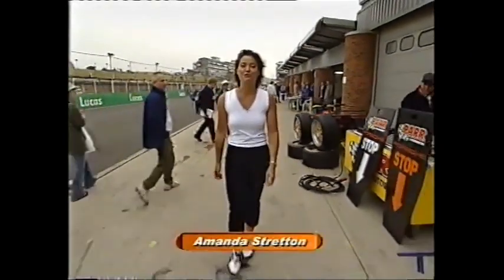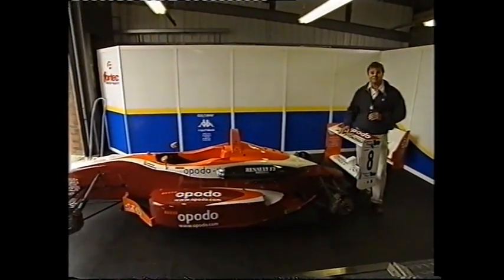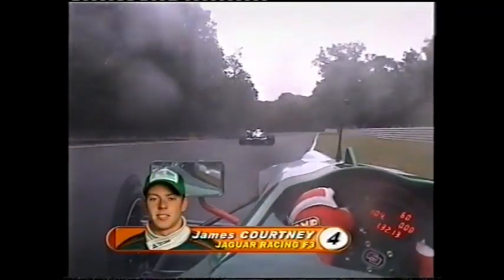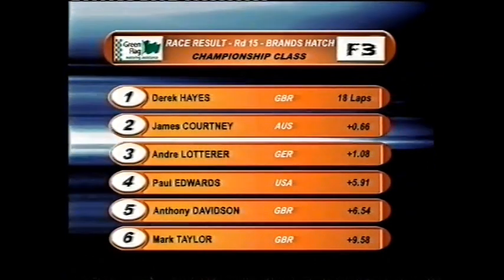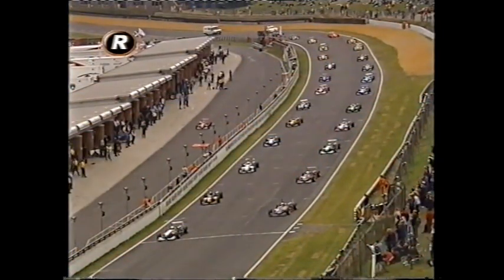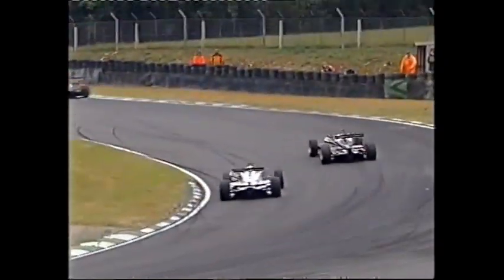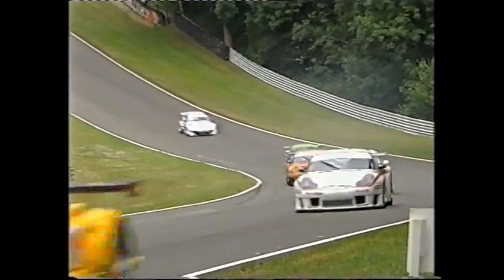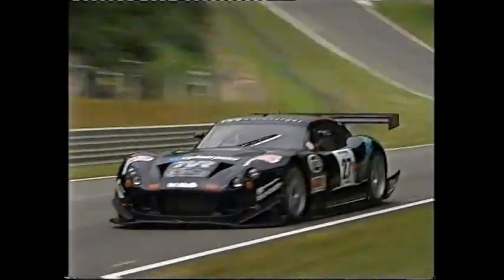Powertour (British Formula 3 and GT Championships) 2001 Round 8 Brands Hatch (Motorsport on 4)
Channel Four coverage of Round 8 of the 2001 BRDC Powertour from Brands Hatch, featuring the British Formula 3 and British GT Championship.

The F3 grid features a stellar line-up including future F1 driver and Indy 500 champion Takuma Sato, future F1 driver and Sportscar World Champion Anthony Davidson, multiple Le Mans 24 winner and Sportcar World Champion André Lotterer, Australian Supercar V8 Champion James Courtney. Sportscar aces Gianmaria Bruni, Ryan Dalziel and Alex Gurney, F1 Driver Nicolas Kiesa, Champ Car Driver Robert Doornbos, BTCC driver Rob Austin and three times World Touring Car Champion Andy Priaulx

The British GT features Chrysler Viper, TVR Cerbera Speed 12, Lister Storm, Marcos Mantara, Porsche 996, TVR Cerbera Speed 6, Ferrari 360 Modena and TVR Tuscan R with drivers such as Jordan, Warnock, Harvey, Lockie, Euser, Franchitti, Burt, Tirner, Short and Barff.